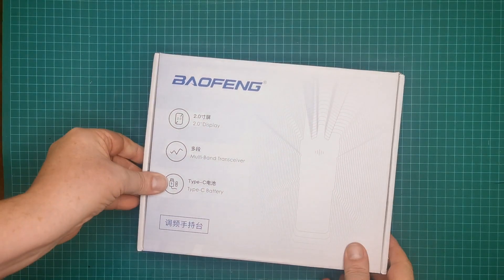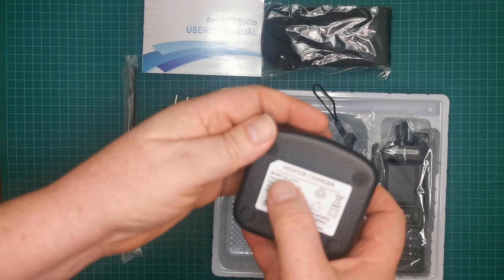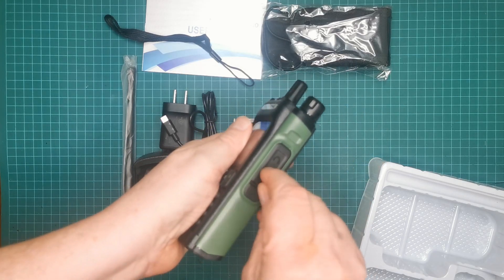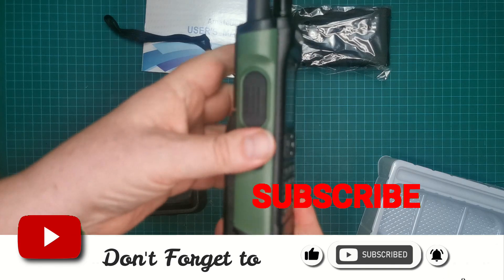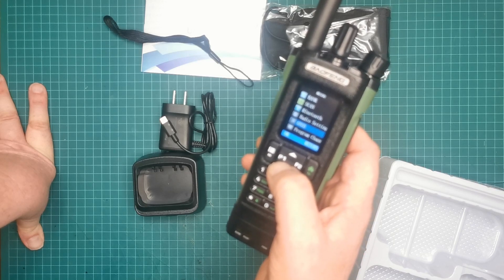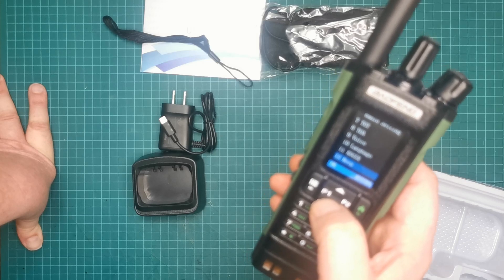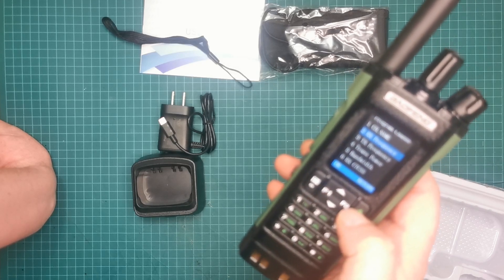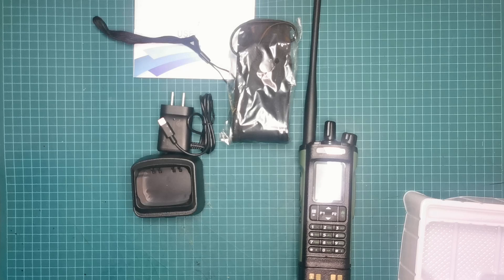10 WATTS OF AWESOME: Baofeng UV32 Unboxing - Game Changer for Ham Radio!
🔥 FINALLY UNBOXING THE LEGENDARY BAOFENG UV32! 🔥
Hey radio enthusiasts! Today we're diving into the most anticipated handheld radio of the year - the powerful Baofeng UV32! This isn't your average walkie-talkie... this is a communication BEAST packed with features that will blow your mind!
In this complete unboxing and first look, we'll explore:
✅ The MASSIVE 10W power output that leaves other handhelds in the dust
✅ Tri-band capability for unmatched frequency coverage
✅ Built-in GPS positioning for location sharing and tracking
✅ Seamless Bluetooth programming with the Baofeng app
✅ Gorgeous 2.0" TFT color display that's actually readable outdoors!
✅ Impressive 1000 channel capacity with 10 zone storage
Is this the ultimate handheld radio for both beginners and pros? Watch to find out as we put this pocket powerhouse through its paces and see if it lives up to the hype!